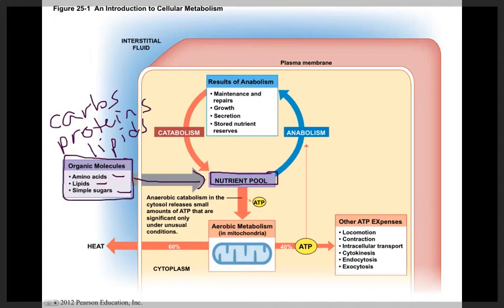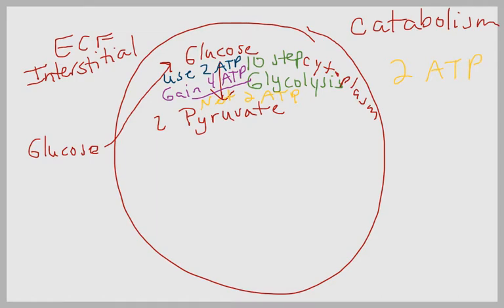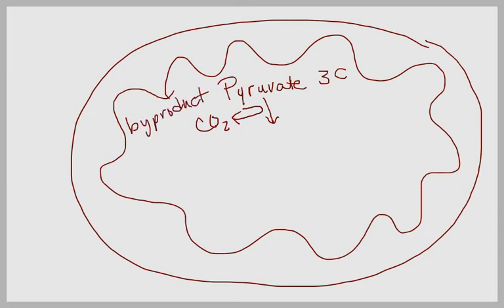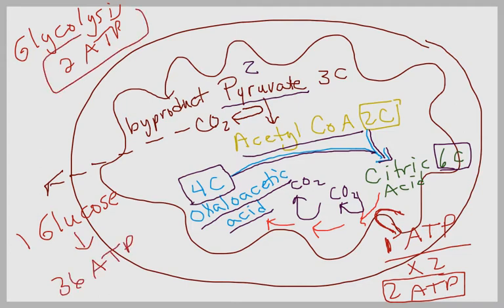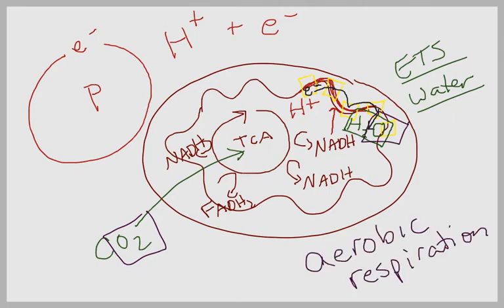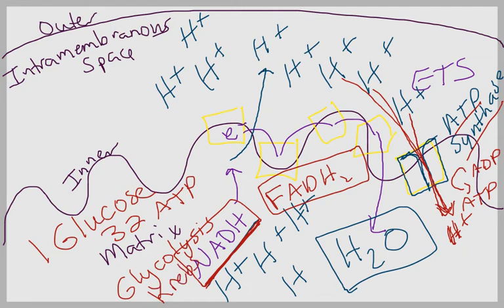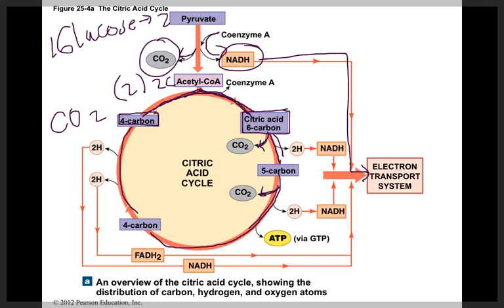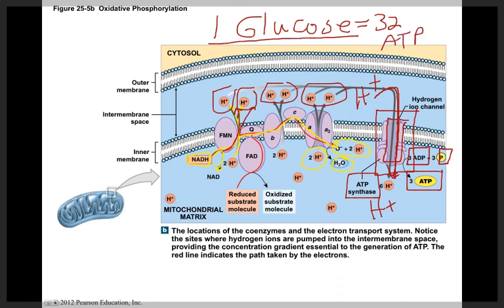Ch 25 Glucose Metabolism.mp4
Glucose Catabolism.mp4